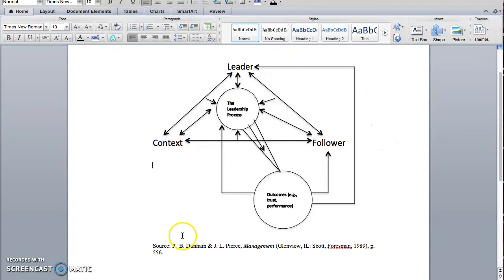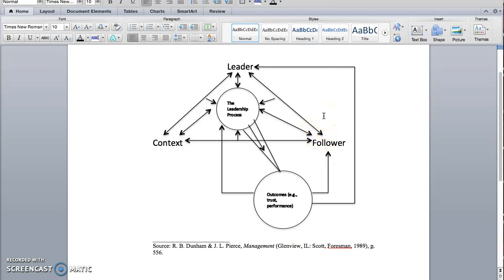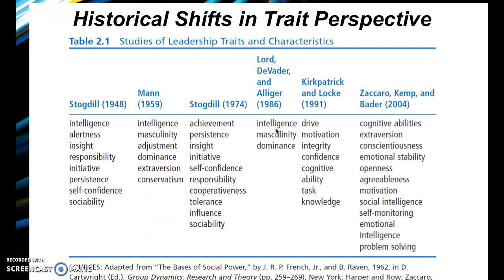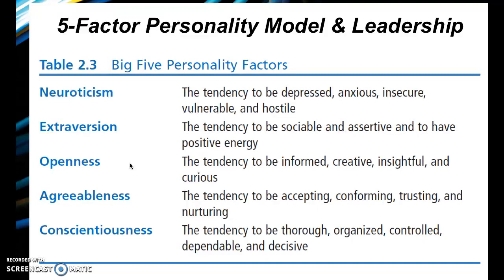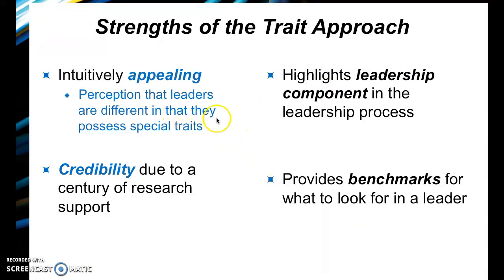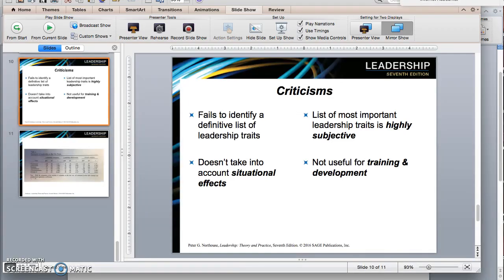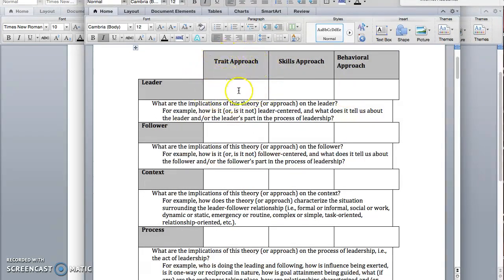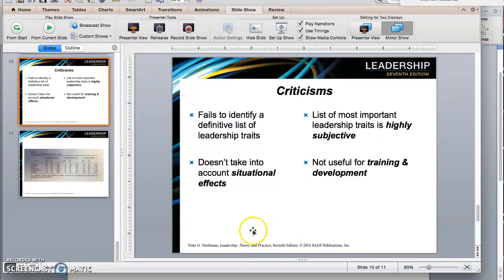Trait Approach Video - Unit 2